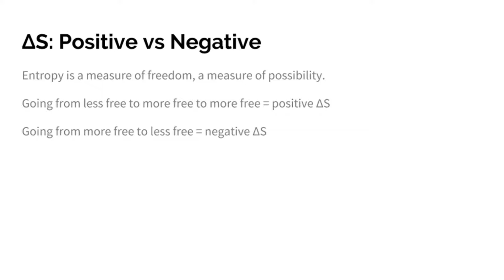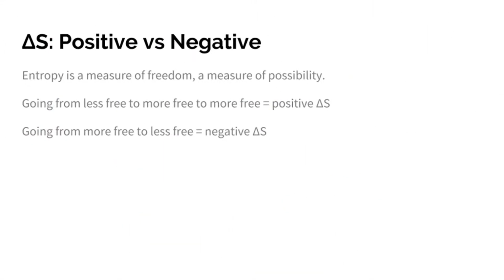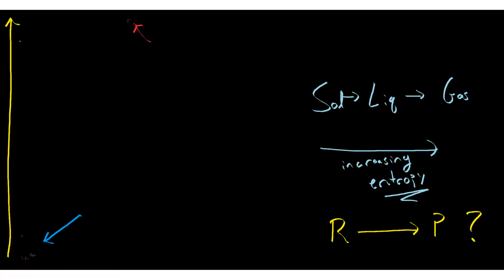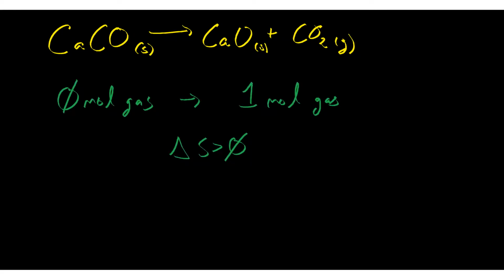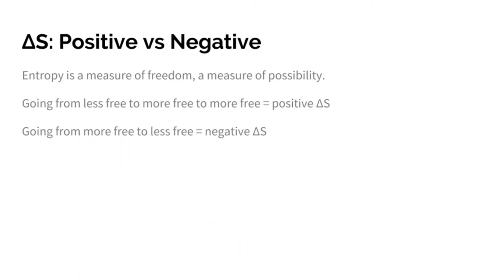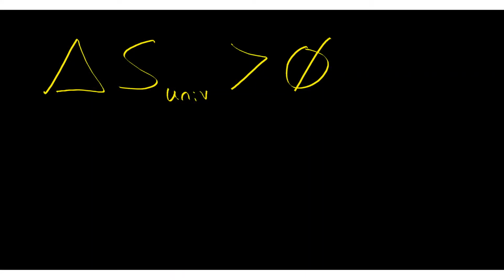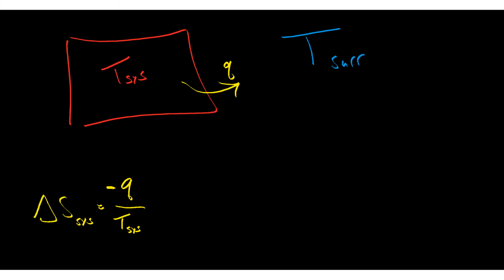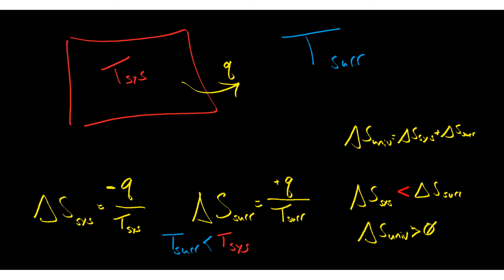Chapter 12 - Part III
Chapter 12.2 Entropy

* Entropy
** Entropy changes
*** Solid, liquid, gas and entropy
*** Chemical rxns & spontaneity
* 2nd law of thermodynamics
** Entropy of the universe always increases
** ex: hot object in a cold universe